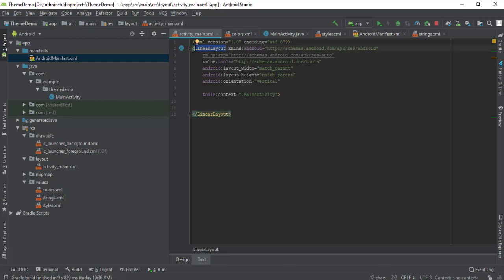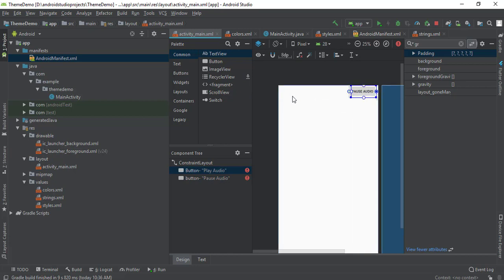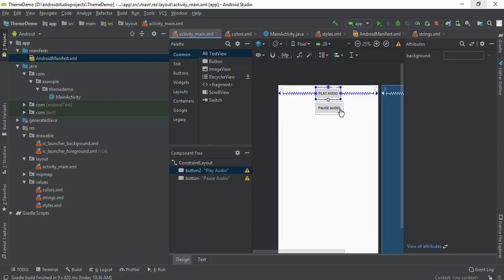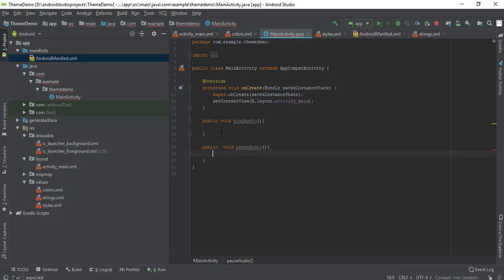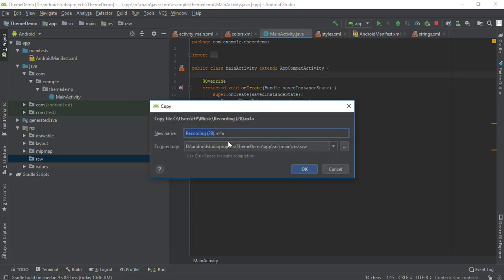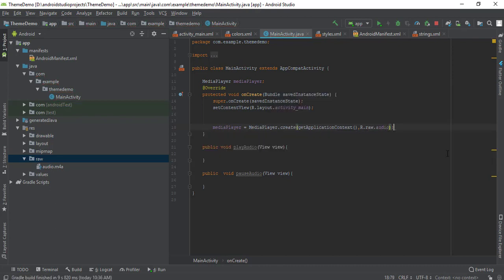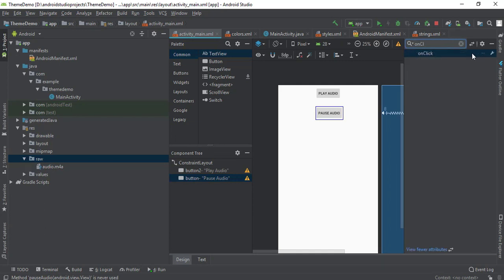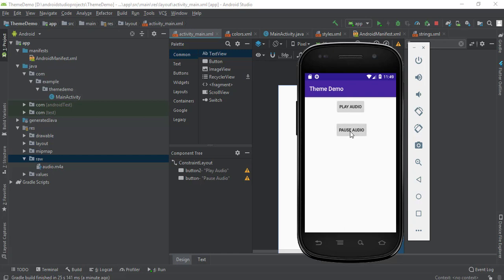Media Player Android | Complete Android Development Course For Beginners